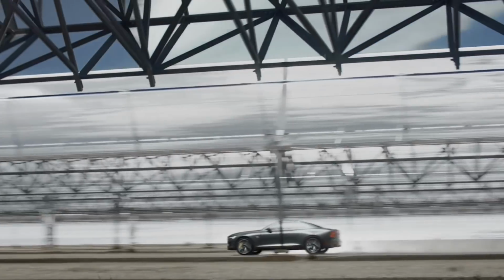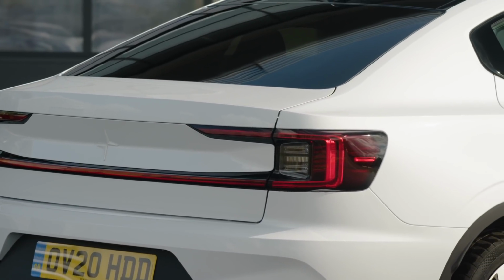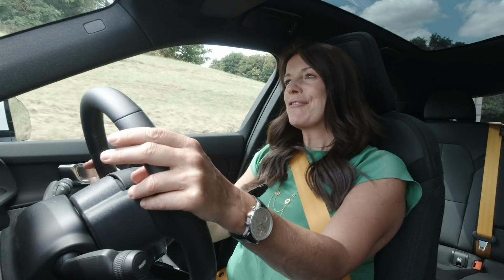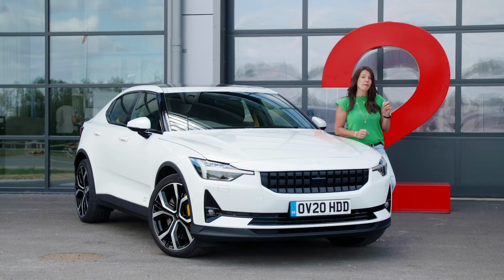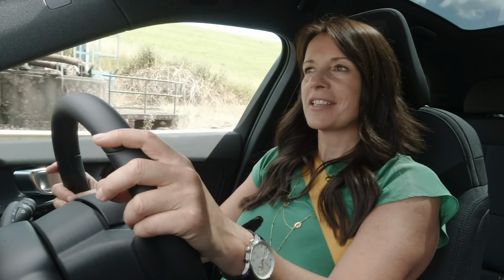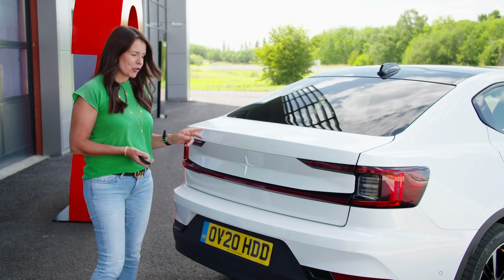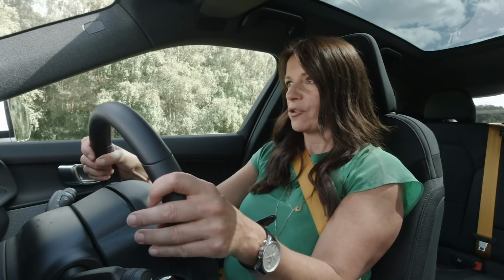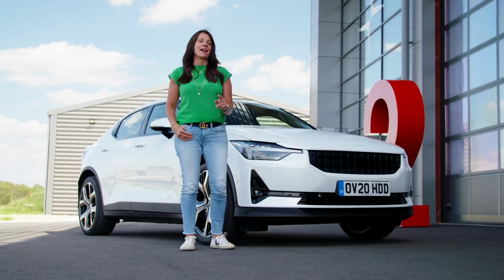Polestar 2: First look and your Qs answered with Ginny Buckley / Electrifying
Ginny is on the road again and this time she's in the brand new Polestar 2.

This svelte-looking premium hatchback is from new manufacturer Polestar – a sub-brand of Volvo, which is why it looks a little Volvo-ish – and follows on from the – yes, you guessed it – Polestar 1. However, while the 1 is a plug-in hybrid coupe, the 2 is a premium family hatchback that's all electric.

While it's certainly cool and very contemporary, there's a real point to it though as the Polestar 2 has the Tesla Model 3 firmly in its sights. So, has Polestar beaten the Model 3 at its own game at the first time of asking? Ginny finds out in this video and answers questions submitted by Electrifying.com readers.

This video was shot by the fantastic Manos Kountouris at wefilmcars.com

If you like the Polestar 2 then we think you should also check out:

Thanks for joining us on our journey to 'Clear the Air' around hybrid and electric cars, we have new videos arriving every Monday, Wednesday and Friday (a mix of studio explainers and road tests) so please subscribe to the channel to find out more! And please let us know what you'd like to see us film or talk about, we'd love to hear from you.

If you like the videos check out Electrifying.com where you'll find the latest reviews, our EV Dictionary and the latest news about Formula E from Nicki Shields.